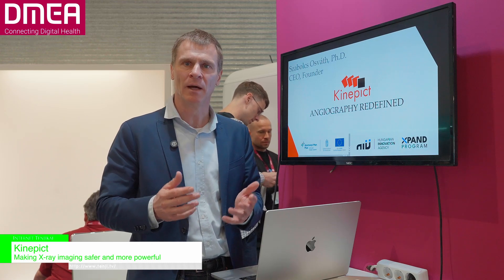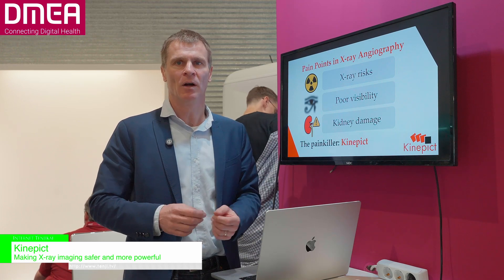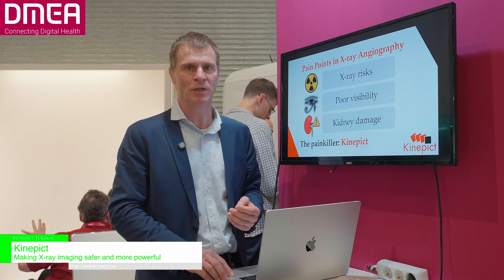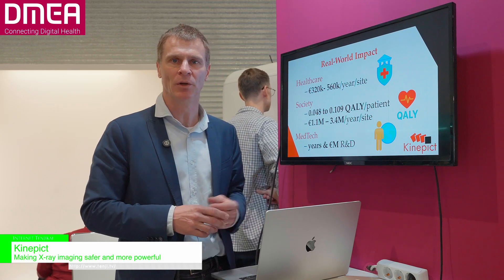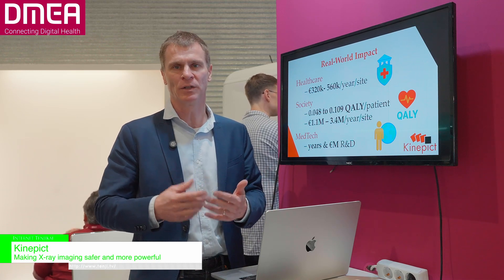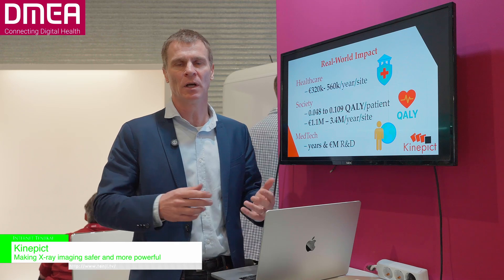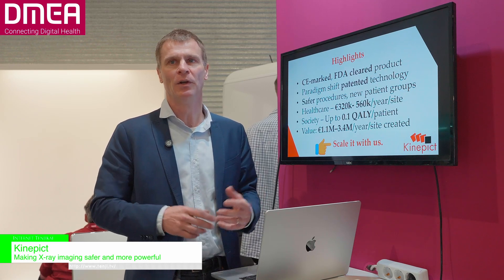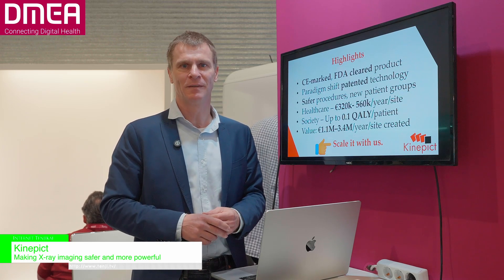[DMEA 2025 - Connecting Digital Health] Kinepict - Making X ray imaging safer and more powerful